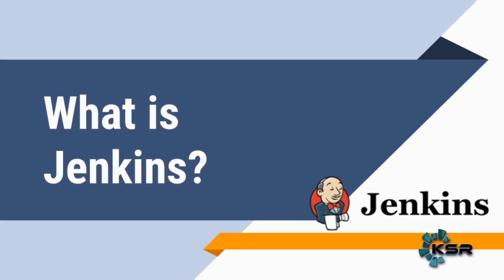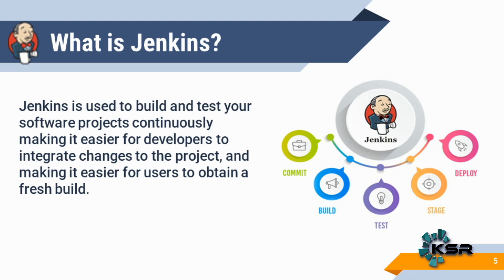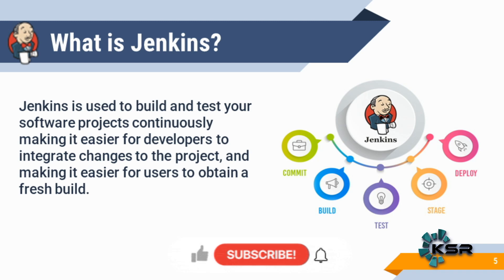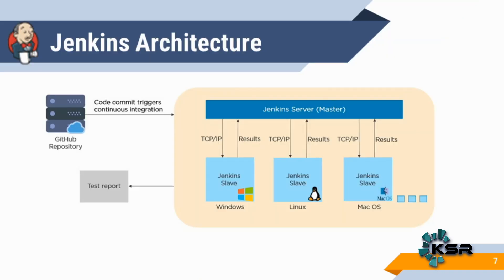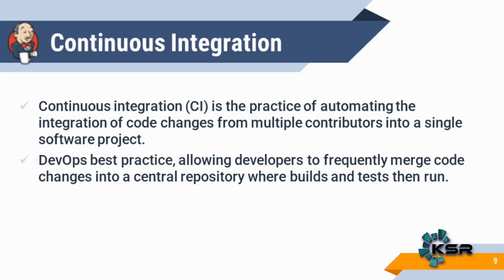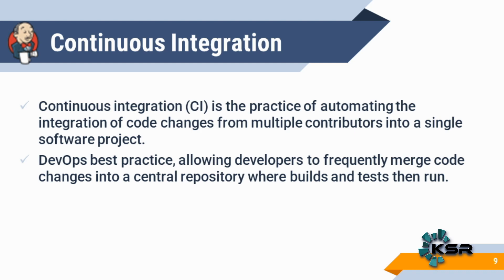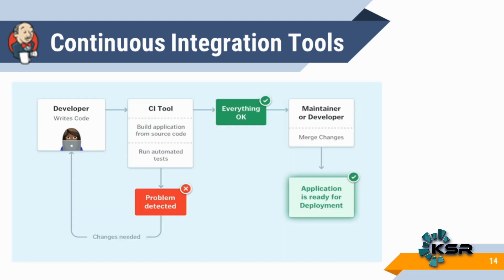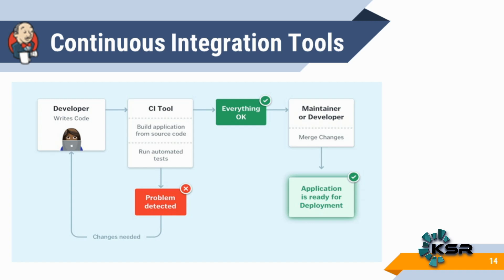What Is Jenkins? | How Jenkins Works? | Jenkins Architecture I Jenkins Tutorial I KSR Datavizon.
What Is Jenkins? | How Jenkins Works? | Jenkins Architecture

Jenkins is a powerful application that allows continuous integration and continuous delivery of projects, regardless of the platform you are working on. It is a free source that can handle any kind of build or continuous integration. You can integrate Jenkins with a number of testing and deployment technologies. In this tutorial, we would explain how you can use Jenkins to build and test your software projects continuously.

This tutorial is going to help all those software testers who would like to learn how to build and test their projects continuously in order to help the developers to integrate the changes to the project as quickly as possible and obtain fresh builds.

0:00 Introduction
0:23 What is Jenkins
2:43 Architecture of Jenkins
4:20 Continuous Integration
7:57 Continuous Integration Tools

1.24*7  recorded sessions Access & Support
2. Flexible Class Schedule
3. 100 % Job Guarantee
4. Mentors with +14 yrs.
5. Industry Oriented Courseware
6. LMS And APP availability for good live session experience.